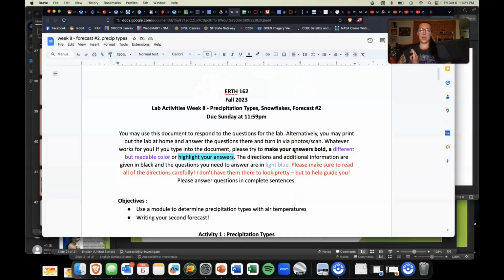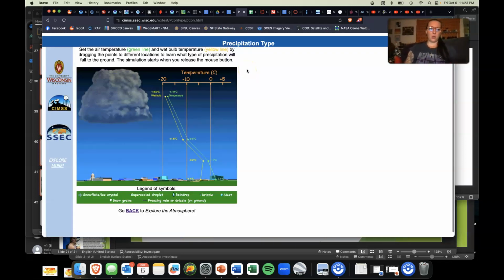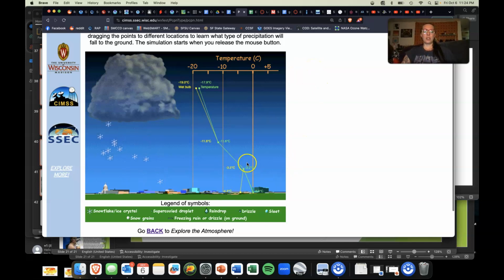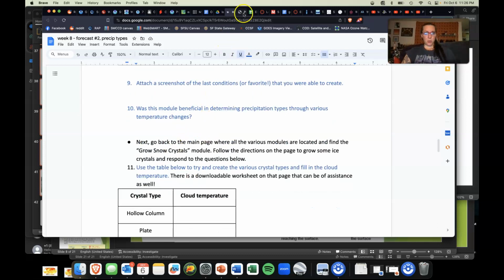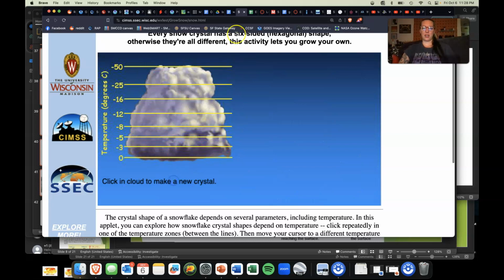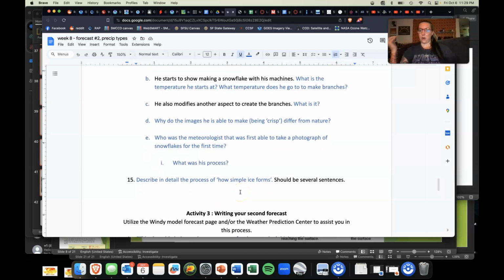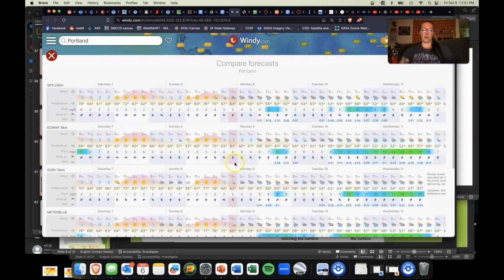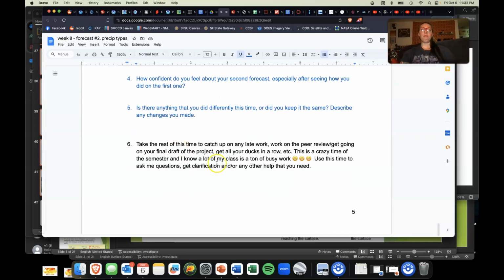ERTH 162 - Lab Week 8 Walk Through